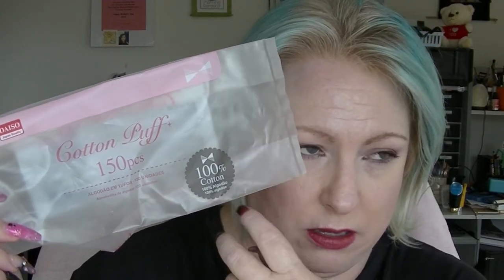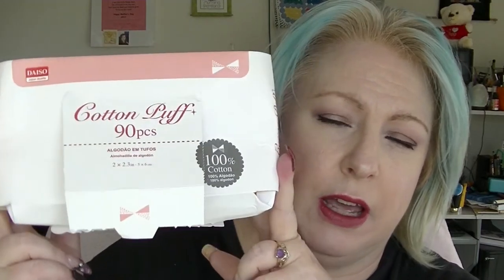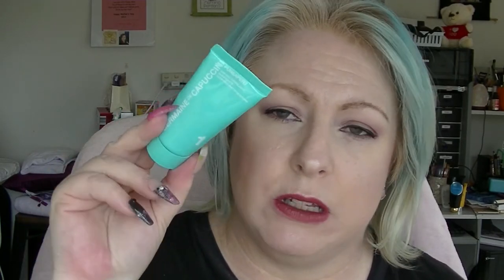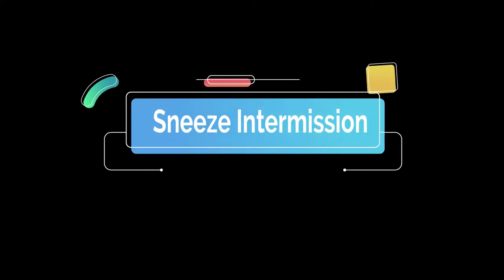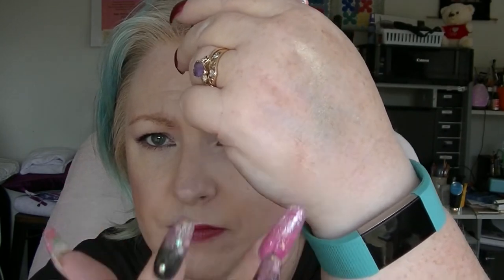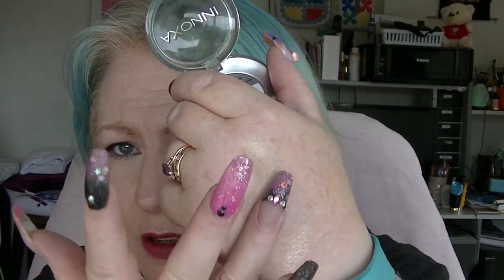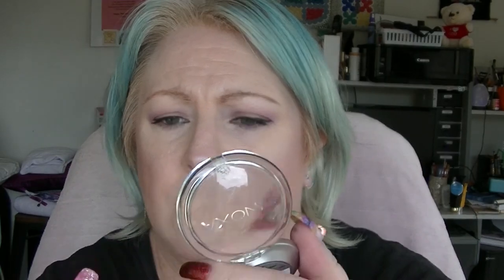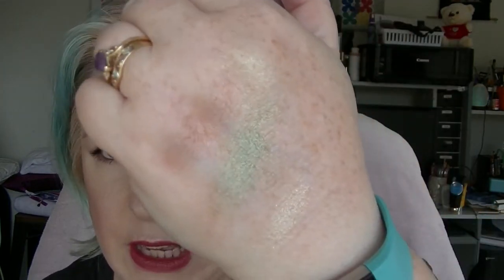Empties - May 2019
My first...I think... empties video of 2019.